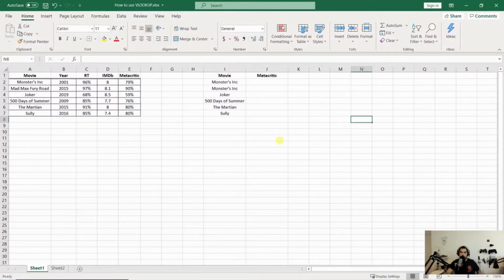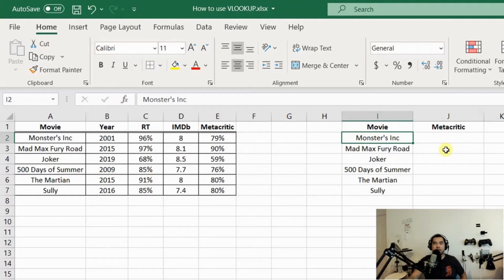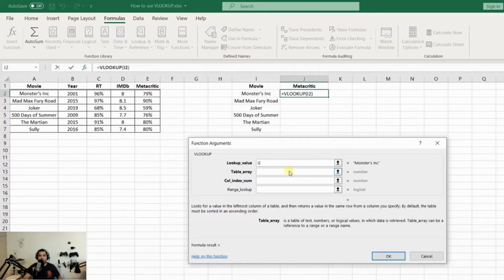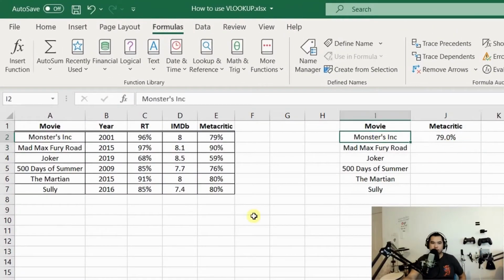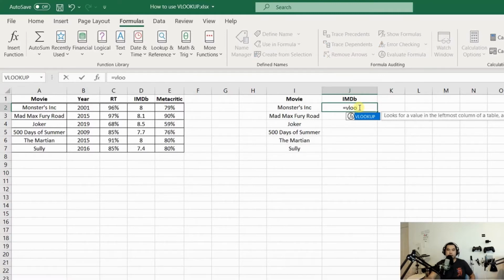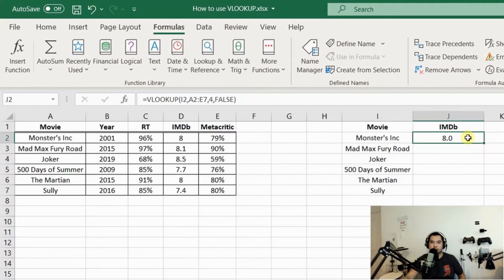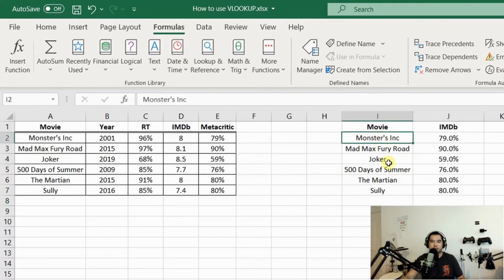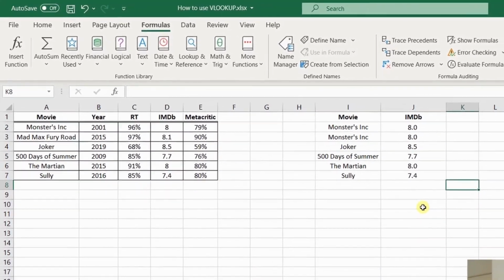How to Use VLOOKUP in Excel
How to Use VLOOKUP in Excel | Check out Microsoft 365 | In this video, I show how to use VLOOKUP in Excel.  Don't be scared.  Don't be intimidated.  It may seem complicated at first but just take it Step by Step, Day by Day, A fresh start over, A different hand to play.  Try VLOOKUP once, then try it again, then again.  You'll have the hang of it before you know it.

Microsoft 365

Gear used:
Audio Interface
Gaming Laptop